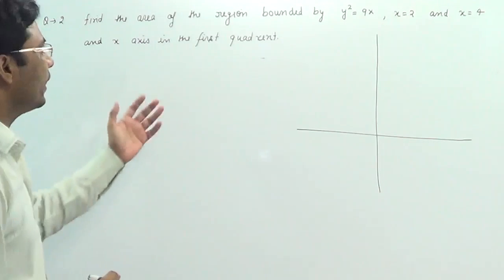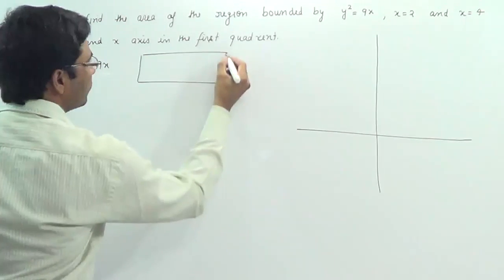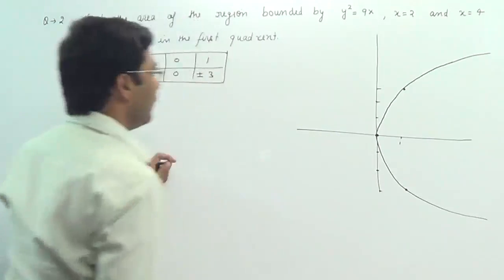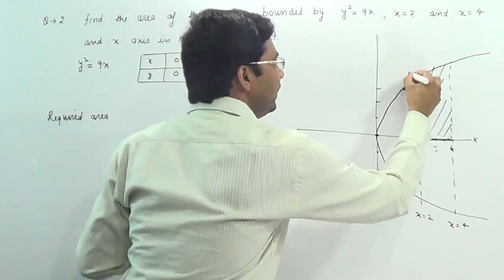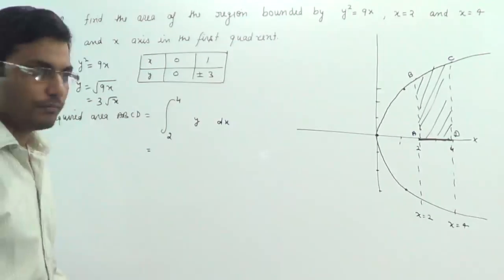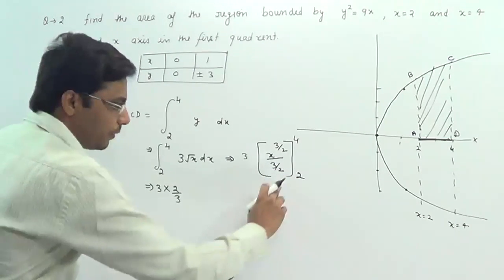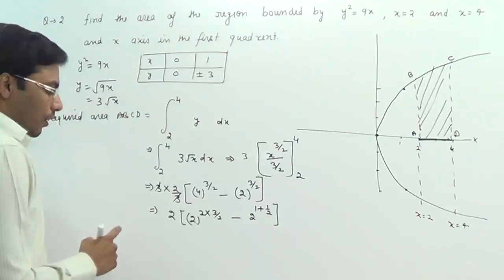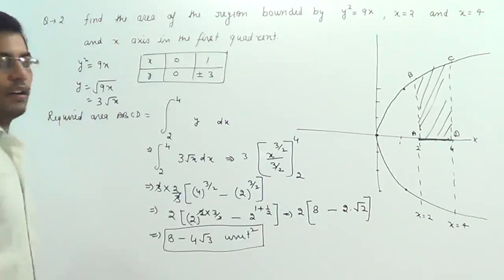Find the area of the region bounded by y^2 = 9x, x=2, x =4 and the x axis in the first quadrant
2.Find the area of the region bounded by y^2 = 9x, x=2, x =4 and the x axis in the first quadrant. applications of integrations,
integration application problems, using integration to find area,
in last step there is silly mistake 2(8 - 2√2 )= 16 - 4 √2,